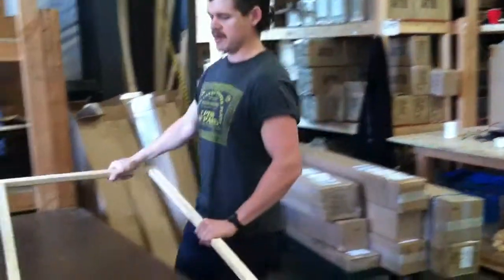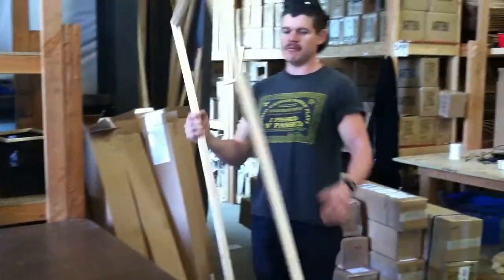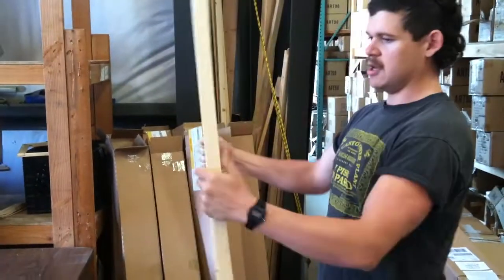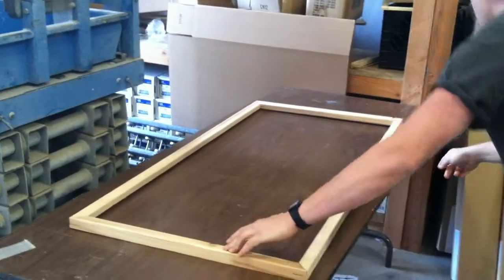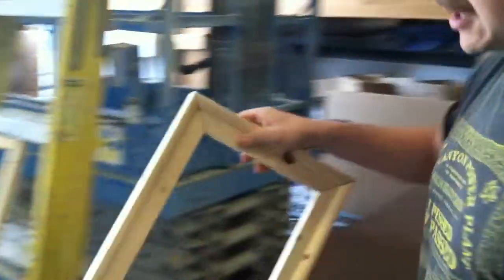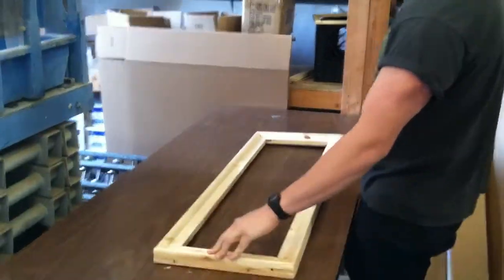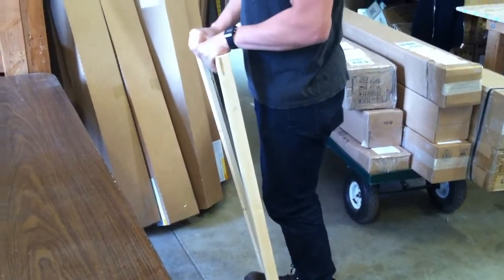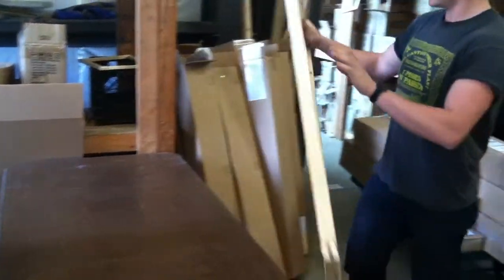stretcher bar warehouse warped frame tutorial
ryan from stretcherbarwarehouse.com showing how to fix frames warped due to milling errors